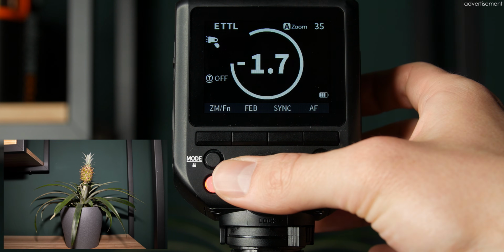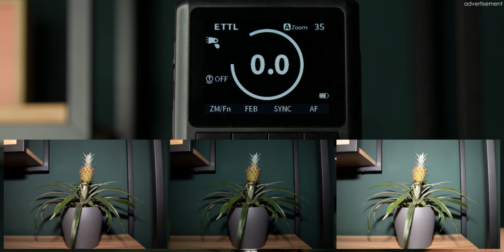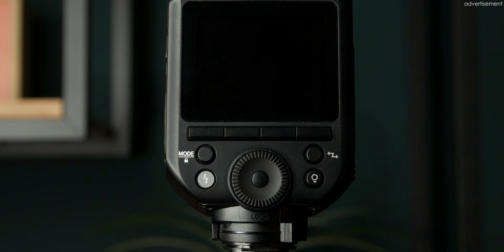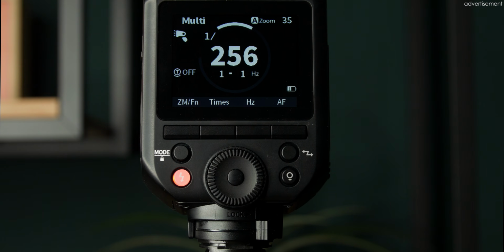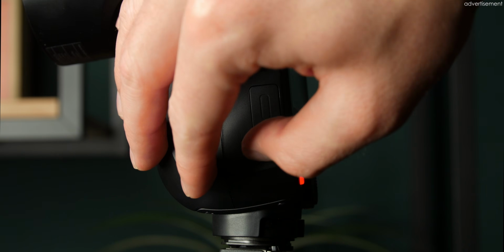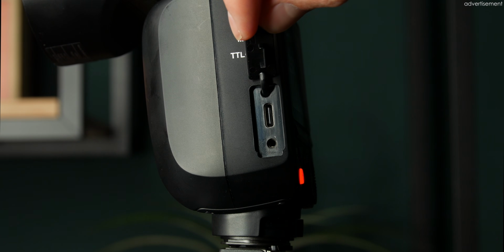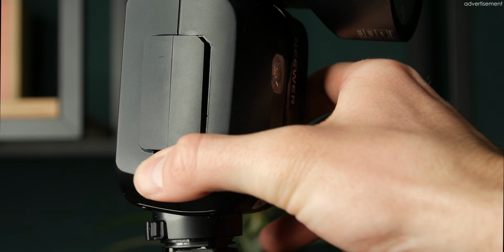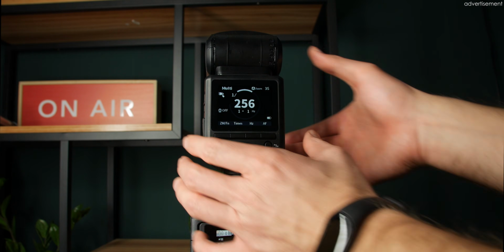Neewer Z2 on Camera User Guide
In this video I explain to you how you can use the new Neewer Z2 on your camera and what you can set there. I hope this tutorial helps you and you have a lot of fun with your speedlight!

Neewer QPro (Canon):

However, absolutely NOTHING changes in price for you!
If you would like to support me and my work, I would be happy if you ordered via these links :)